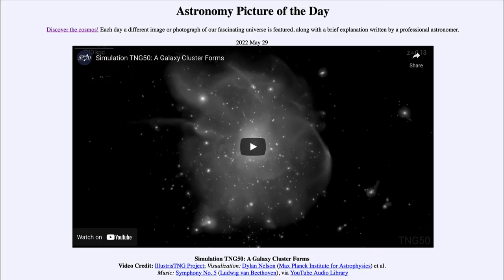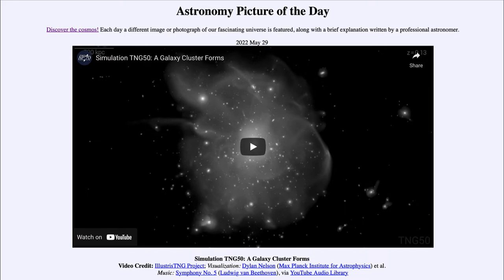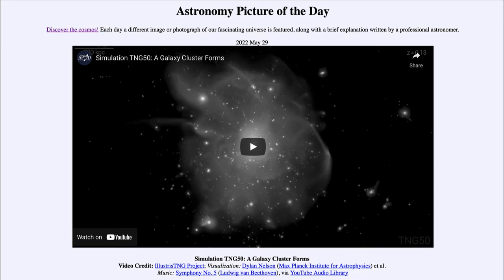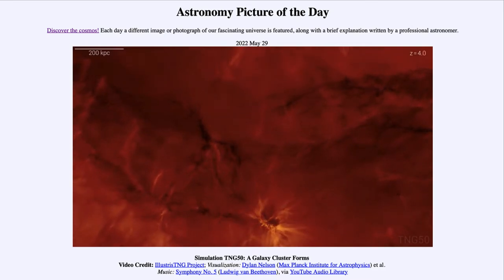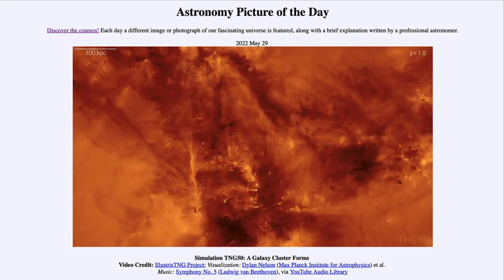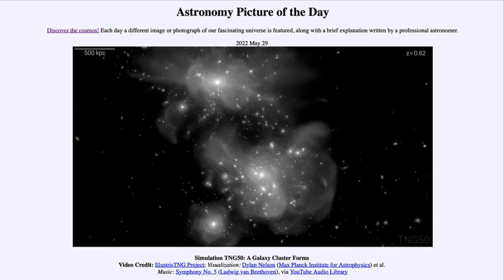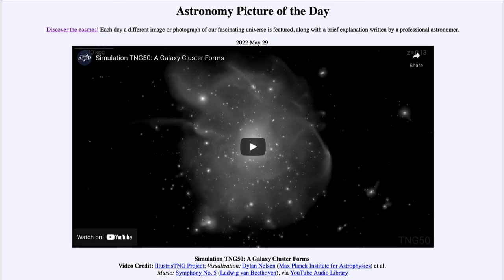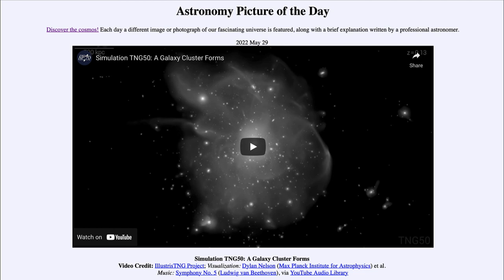2022 May 29 - Simulation TNG 50: A Galaxy Cluster Forms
In today's image, we see an example of a simulation showing the formation of a galaxy cluster. Because the formation of a galaxy cluster takes such a long time - billions of years, we can never watch one form directly. However, we can use simulations to better understand the formation.

The music mentioned in the credits has been removed here to allow for my commentary.